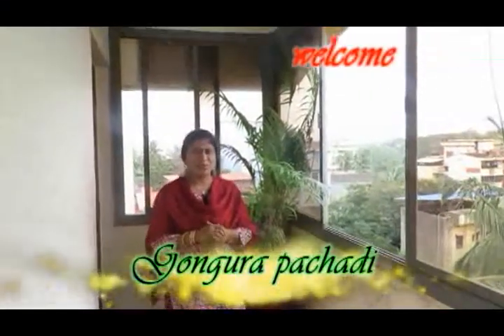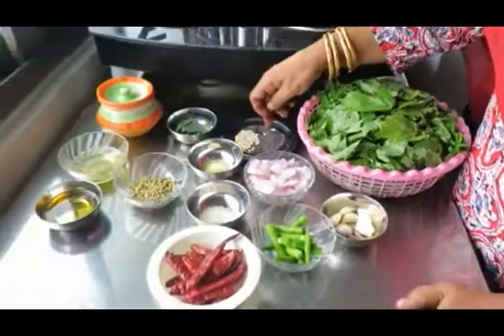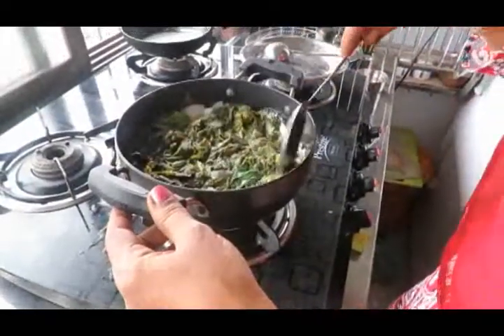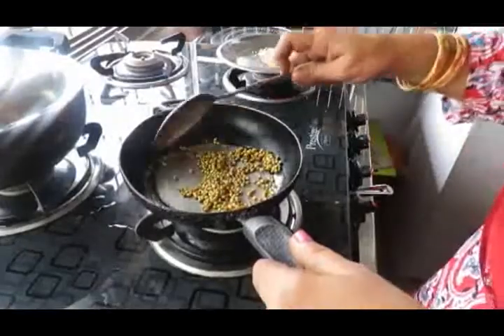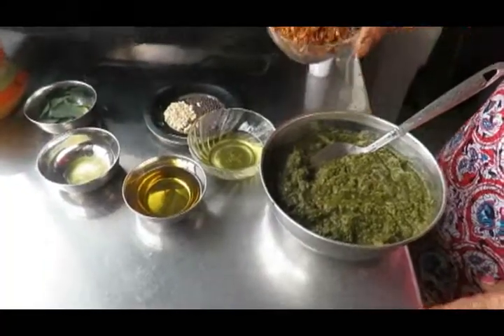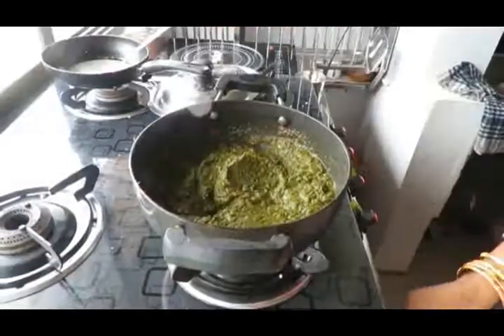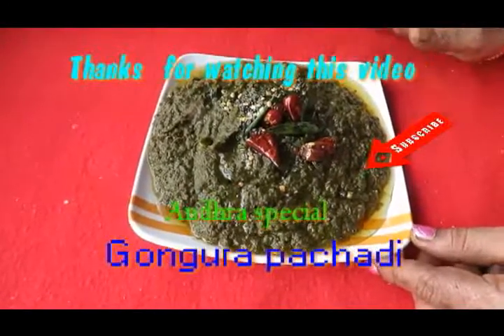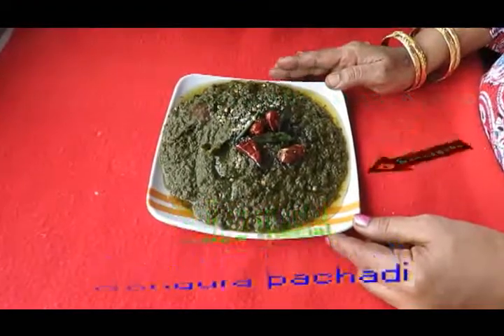ANDHRA SPECIAL GONGURA PACHADI/ PULICHA KEERAI RECIPE IN TAMIL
INGREDIENTS
1 GONGURA  /PULICHA KEERAI  1 KATTU
2 ONION                                  1NO
3 GREEN CHILLY                     3NOS
4 DRY  CHILLI                          12NOS
5 PURUGAYAM                        1TSP
6 CURRIYANDER SEEDS         1TSP
7 MUSTARD                              1TSP
8 UDI  DAL                                 1TSP
9 GARLIC                                    6NOS
10 TIL SEEDS                             1TSP
11 TIL OIL                                   1TSP
12 OIL, SALT & KARI LEAVES   AS REQUIRED